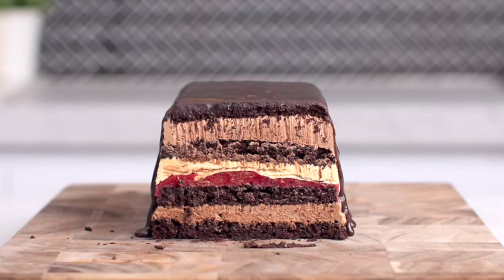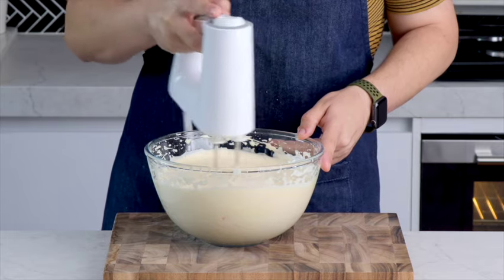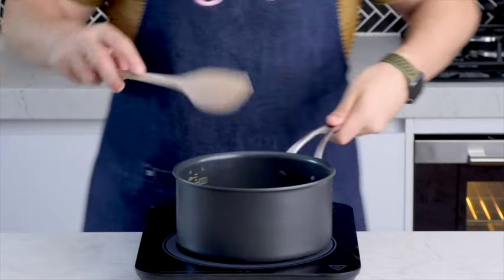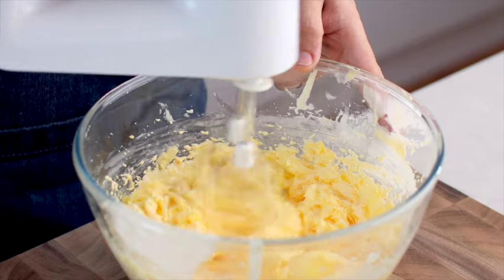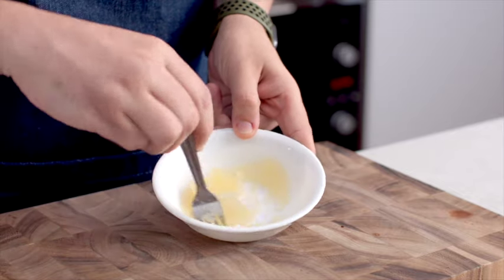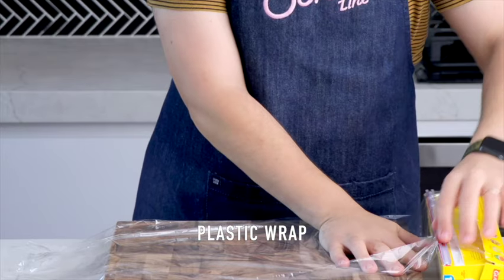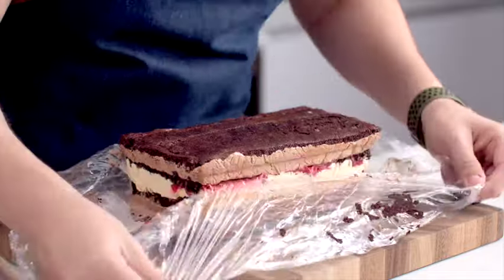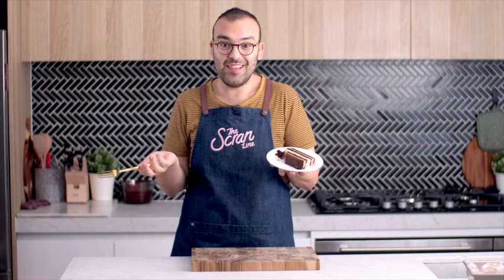GLUTEN FREE Chocolate Raspberry Terrine Recipe- The Scran Line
This gorgeous cake is a layered wonder and here’s why you should make it. It’s quick and easy and once it’s put together, it’s a dessert you can forget about while it sets and then serve it to impress your loved ones. It’s made up of gluten free chocolate cake, a rich egg yolk chocolate frosting (insanely delicious), my 5 minute raspberry jam which helps cut through the sweetness and it’s drizzled with silky smooth chocolate ganache.

⬇️⬇️⬇️⬇️ RECIPE ⬇️⬇️⬇️⬇️
Almond Cake
5 large eggs
120g - 2/3 cup caster sugar
120g - 1 1/4 cups almond meal/flour
50g - 1/2 cup cocoa powder

5 Minute Raspberry Sauce
250g - 2 cups frozen or fresh raspberries
210g - 1 cup caster sugar
1/2 lemon, juiced
2 tsp gelatine + 60ml/1/4 cup cold water

Frosting
210g - 1 cup caster sugar
60ml - 1/4 cup water
4 egg yolks
250g - 1 1/4 cups unsalted butter, softened
2 tsp vanilla extract
50g - 1/4 cup dark chocolate, melted
2 tbsp crunchy peanut butter

Ganache
100g - 1/2 cup dark chocolate
60ml - 1/4 heavy cream
2 tbsp butter
2 tbsp glucose syrup

Instructions:
Almond Cake
Preheat your oven to 180°C / 350°F. Spray the bottom of a 35cm x 20cm baking tray with oil and line the bottom with baking paper.

Add the eggs and sugar into the bowl of a stand mixer fitted with a whisk attachment. Whisk on high speed for 5 minutes until fluffy and doubled in size. Alternatively, you can make this using an electric hand mixer.

Next add the almond meal/flour and cocoa powder into the egg mixture and gently fold through using a spatula until well combined. Take care to make sure you’re scraping from the bottom.

Pour the cake batter into the baking tray and spread around evenly taking care not to deflate the mixture. Bake for 10-15 minutes. Allow to cool completely turning out onto a cooling rack.

5 Minute Raspberry Sauce
Add the gelatine and water to a small mixing bowl and mix together using a fork (mixes best). Allow to sit for 15 minutes to bloom.

Add the raspberries, sugar and lemon to a medium sized pot and place on medium heat. Bring to a gentle boil while stirring. Take off the heat and add the gelatine. Stir until melted and then set aside to cool at room temperature.

Frosting
Add the eggs and sugar to the bowl of a stand mixer. Again, you can use an electric hand mixer if you prefer. Fit the mixer with the whisk attachment and beat on high speed for 5 minutes until fluffy and doubled in size.

Meanwhile, add the water and sugar into a large saucepan and bring to a boil. When the syrup reaches soft ball stage or 120°C / 250°F take it off the heat and pour very slowly into the bowl while the mixer is on medium speed. Once it’s all in there continue whisking for 5 minutes until the mixture becomes thick and pale.

Add the butter and vanilla extract and turn the mixer to high speed. Continue whisking until the mixture is light and fluffy. About 5 minutes.

Split the mixture in half. Add the melted chocolate to one bowl and mix until well combined. Add the peanut butter to the other bowl and mix until well combined.

Ganache
Add all the ingredients to a heatproof ball and microwave for 20 seconds at a time, stirring each time until smooth.

Assembly
Line a loaf tin (10cm x 20cm) with plastic wrap allowing some to overhang. Cut the cake into 4 slices and add one layer into the bottom. Add half the chocolate frosting and spread around evenly. Add another layer of cake, followed by all of the peanut butter frosting. Add the raspberry and spread evenly. Then add another slice of cake with the rest of the chocolate frosting. Add the final layer of cake. Cover with plastic wrap and place in the fridge to set for 2 hours or overnight. Thaw for 30-60 minutes, drizzle with ganache and slice to serve!

Storage
Cake can be stored in an airtight container for up to three days.

⏱️TIMESTAMPS⏱️
00:00 - INTRO
00:53 - CHOCOLATE CAKE
02:25 - FROSTING
04:23 - 5 MINUTE RASPBERRY JAM
05:37 - CHOCOLATE GANACHE
06:10 - ASSEMBLY
08:06 - CHILL IN THE FRIDGE
08:19 - TASTE TEST TIME!